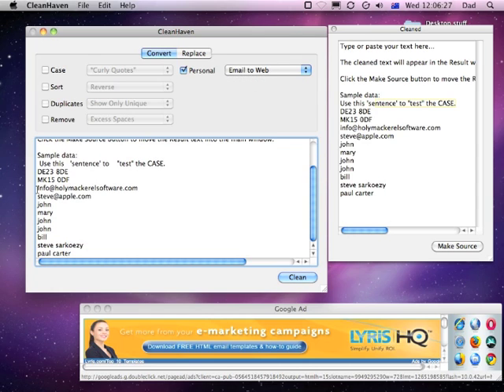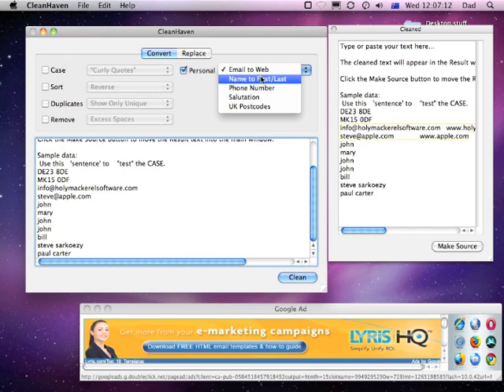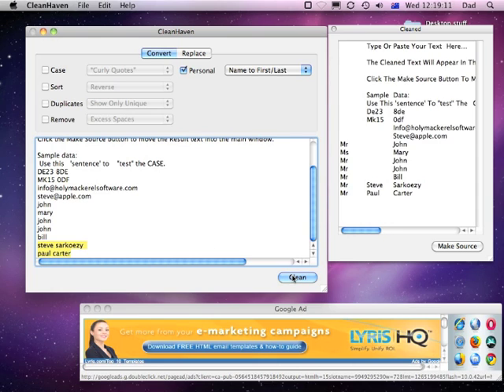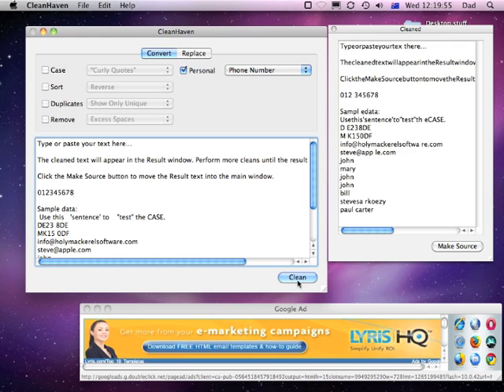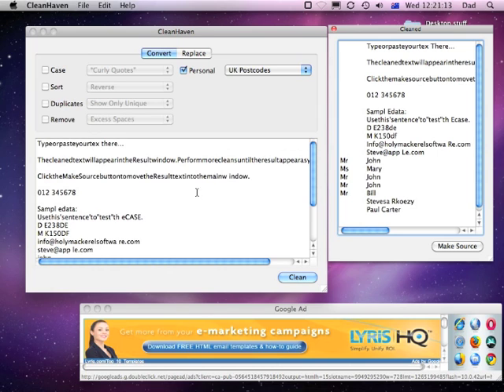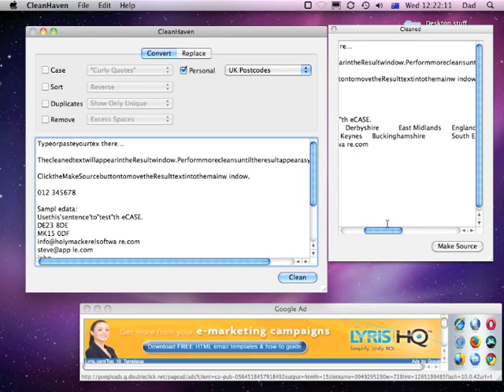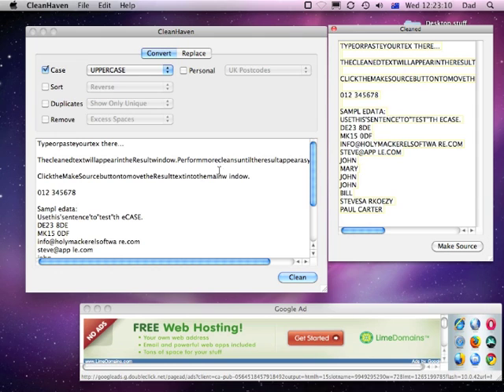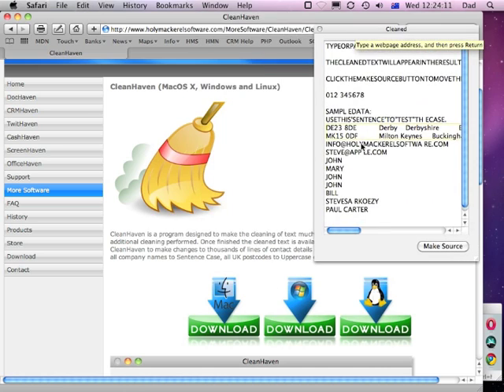CleanHaven Part 5 (Personal)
Tutorial on how to use the CleanHaven application by Holy Mackerel Software.